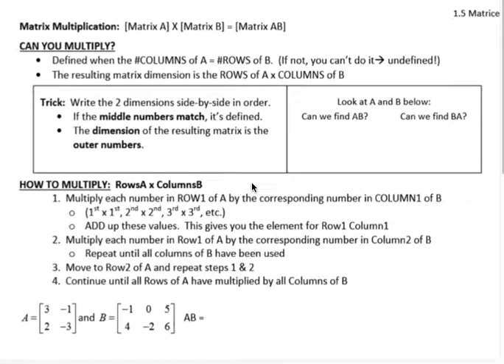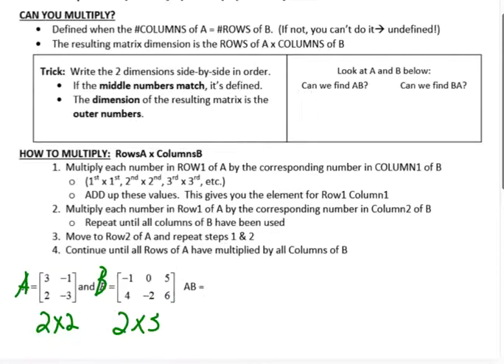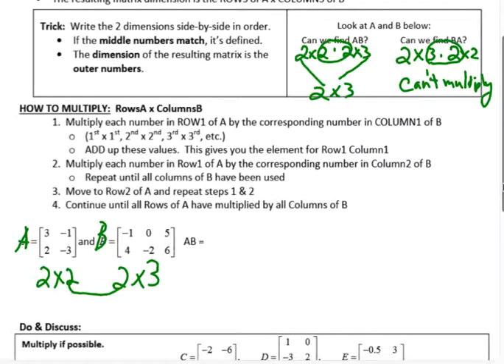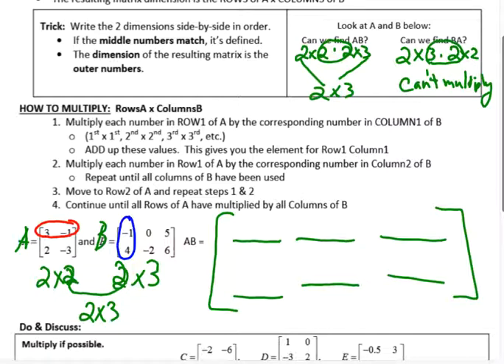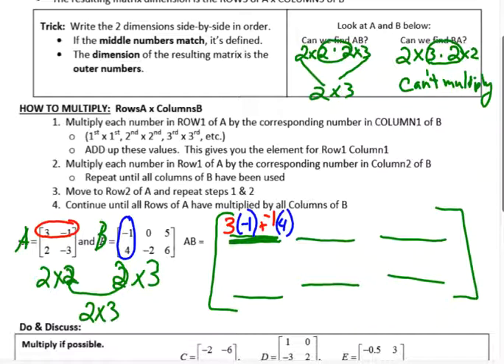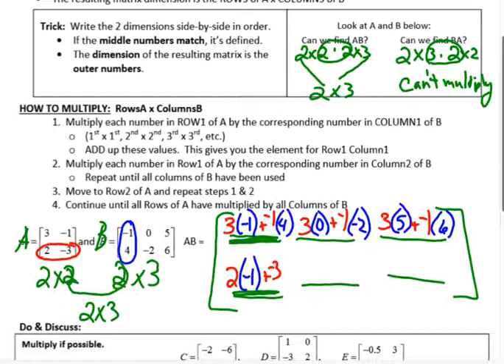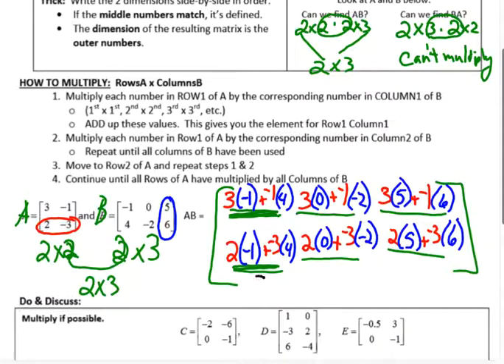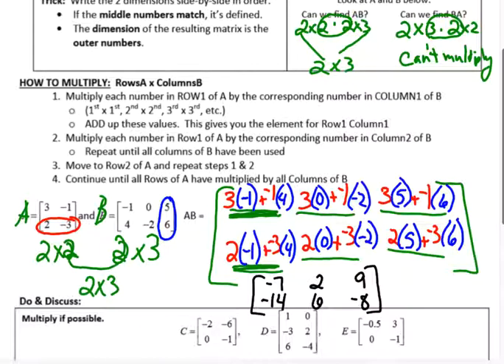Adv Alg 1.5 multiplying matrices